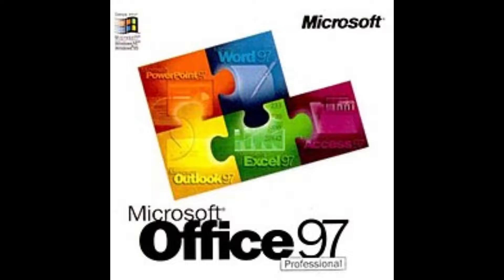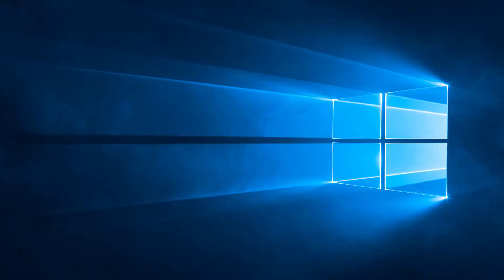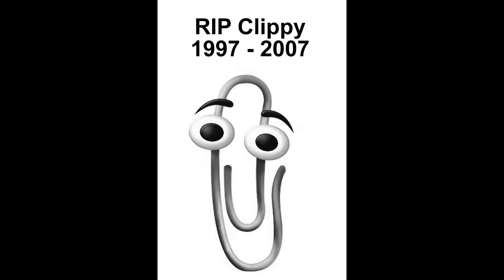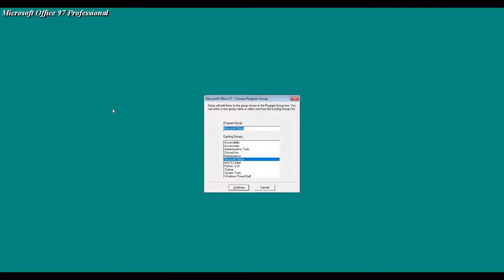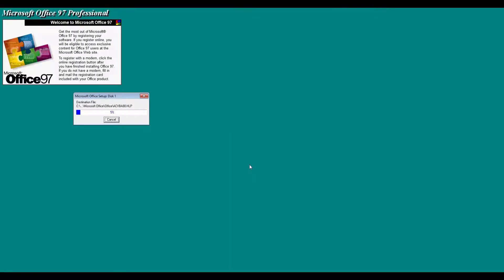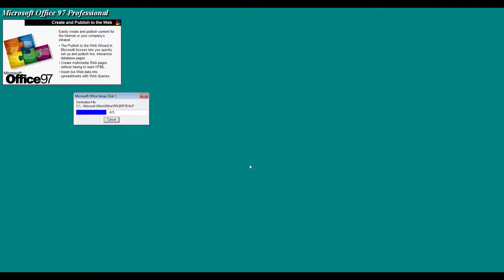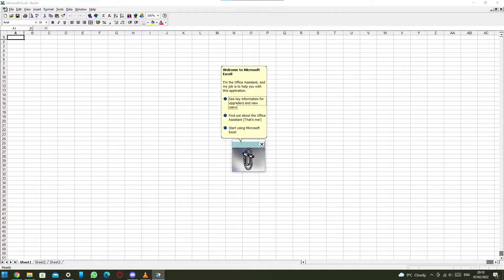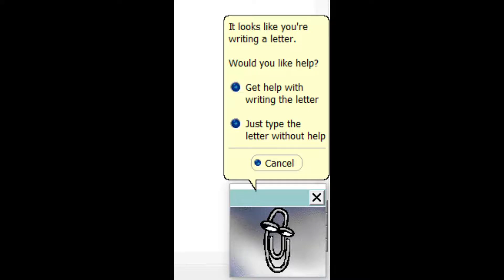I Got Office 97 Running on Windows 10!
I managed to get Microsoft Office 97 - 25 year old software running on Windows 10! It was actually pretty easy to be honest. I then created the greatest PowerPoint presentation anyone has ever seen!